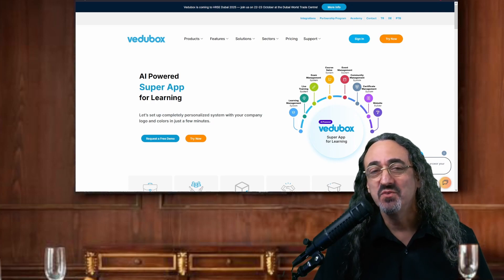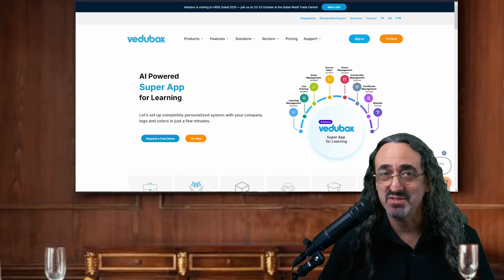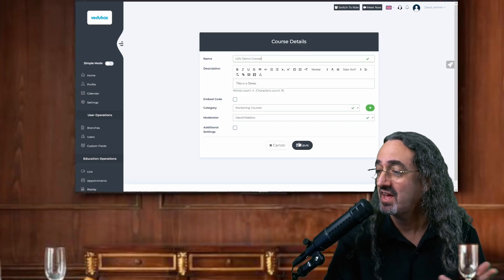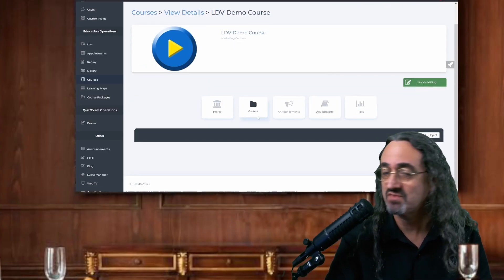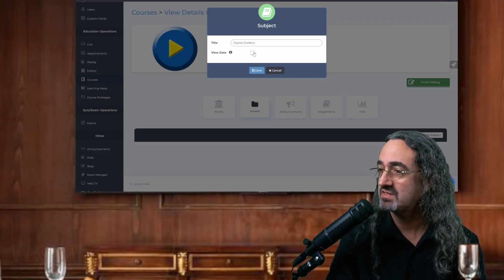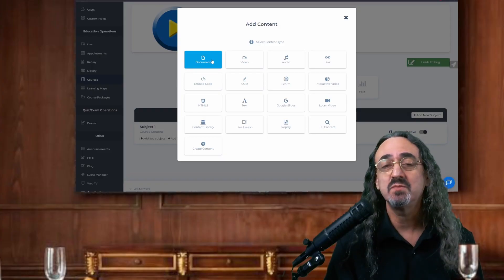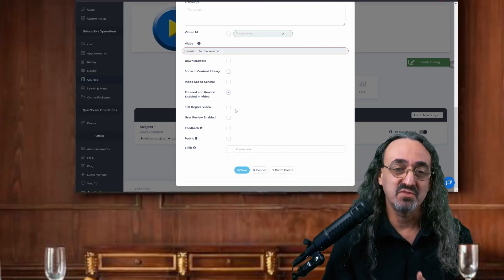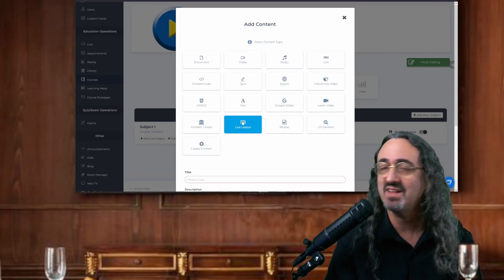Vedubox: Course Creation is Easier Than You Think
I was holding off on exploring course creation in Vedubox, worried it would be a complicated process. I was wrong! It turns out that building a course structure and adding all types of content, from documents and videos to live lessons, is incredibly straightforward and intuitive.

In this video, I'll walk you through the simple form for starting a new course and show you the unified "Add Content" menu that makes populating your lessons a breeze. If you've been impressed by Vedubox's features but were hesitant about the setup, this video should put your mind at ease.

0:00 Why I Was Worried About Course Creation
0:16 Starting in the Admin Portal
0:23 The "Add a Course" Form is Incredibly Simple
0:42 How to Add Content and Materials
1:04 The Unified "Add Content" Menu
1:33 Live Lessons are Easy to Add!
1:45 Final Thoughts: It's Not Complicated
2:05 Thanks for Watching!